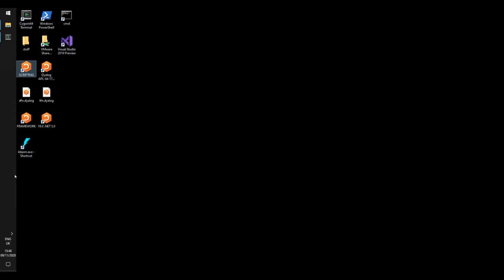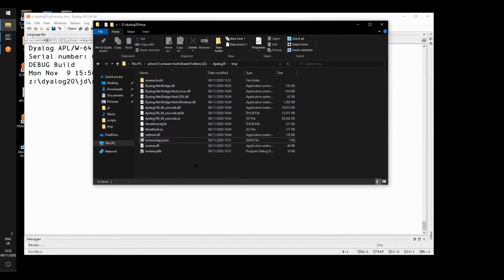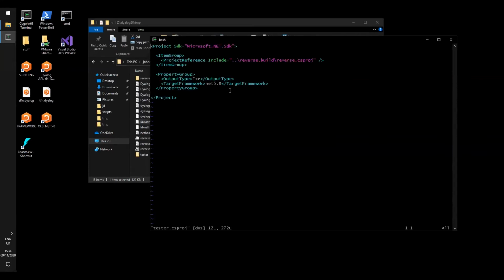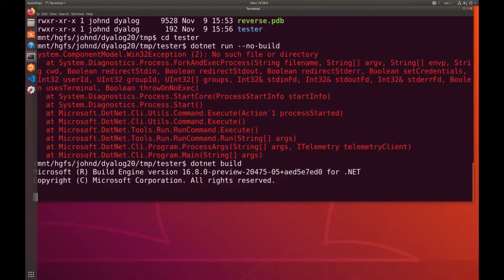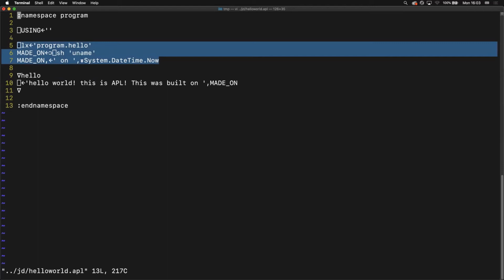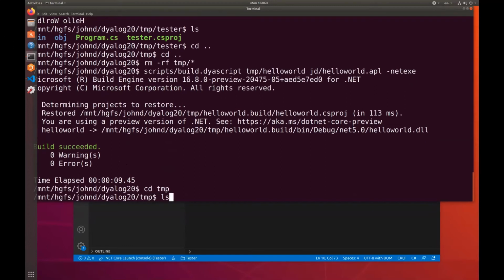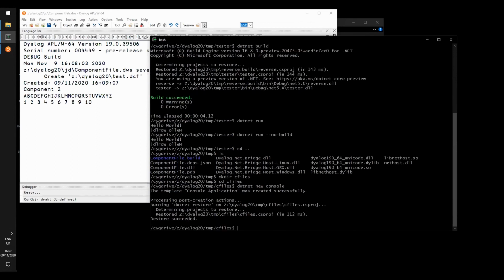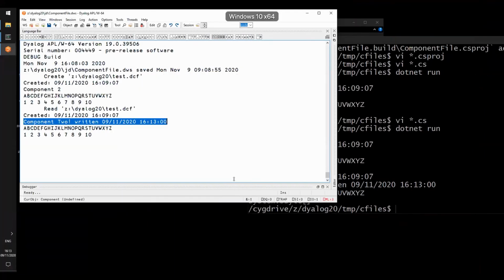Dyalog'20: The .NET Core Bridge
John Daintree

The next version of the .NET (Core) Bridge will allow APL code to be exported as .NET Assemblies, which can then be used by other languages on all supported platforms (macOS, Linux and Microsoft Windows). John demonstrates this and discusses some of the differences between the .NET (Core) approach and the existing .NET Framework bridge mechanism.